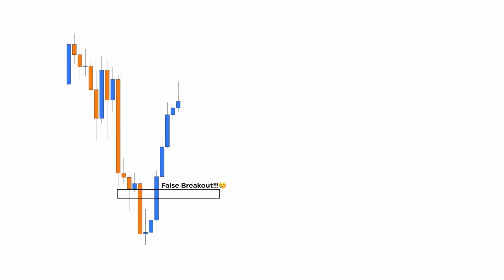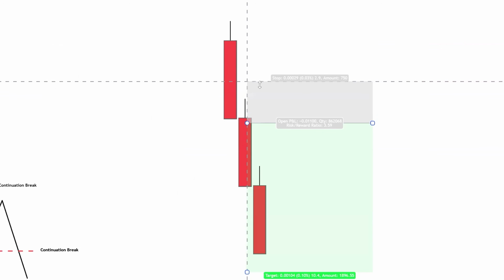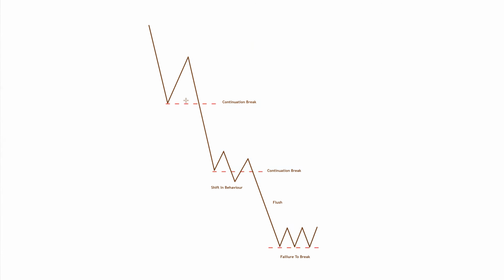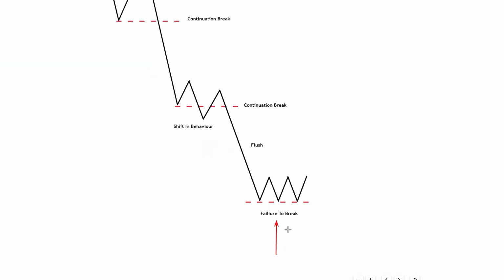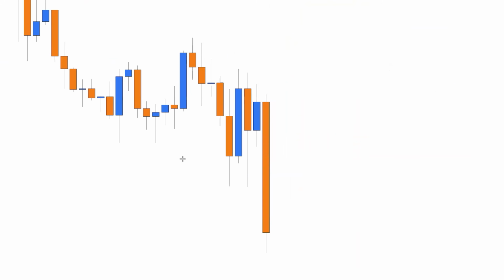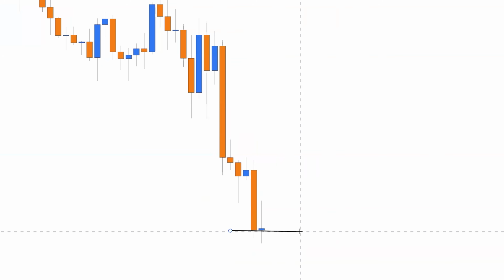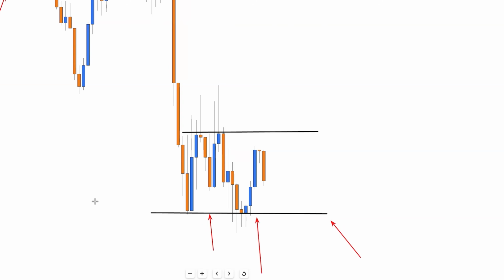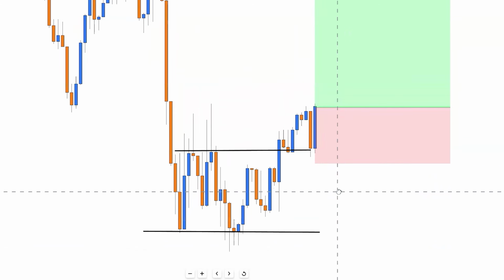90% Get Faked Out Here (Use This 2CT Reversal Instead)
Have you ever looked at other traders, seeing them consistently profit, and asked yourself: “How are they doing it?” From personal experience, I can tell you they all rely on the exact same thing: One specific thing!

It’s not complexity… It’s not a million indicators... It’s not some code or fancy algorithm…

This is the “one thing” that, no matter what you do, whether you’re making a hundred bucks a month or six figures a month, if you apply it correctly, it could make 2025 your biggest trading year yet.

I'm sharing it to show you how staying simple in your strategy can change everything.

So, if you’re tired of chasing the next magic system, let’s cut the noise. Let’s strip away all the fluff, focus on the “one thing,” and keep trading as straightforward as it should be. Because when you understand how to truly simplify, every trade can become a stepping stone to lasting success.